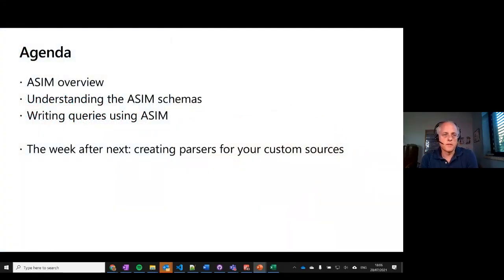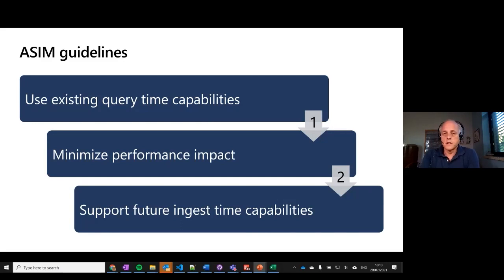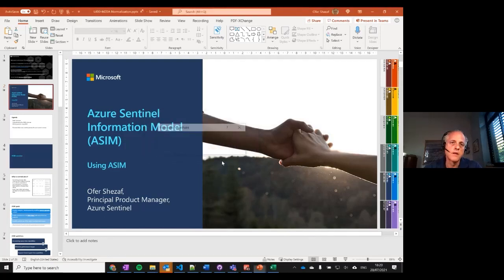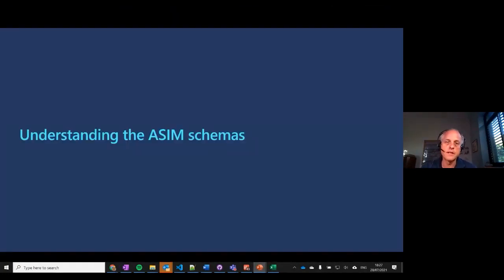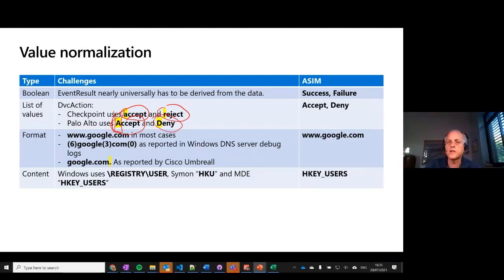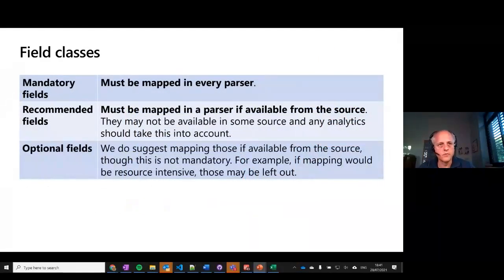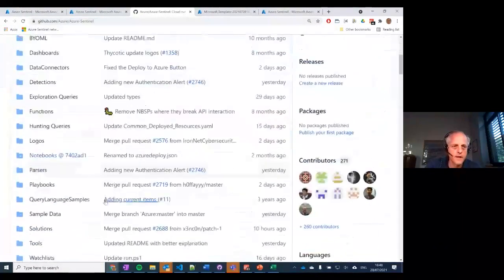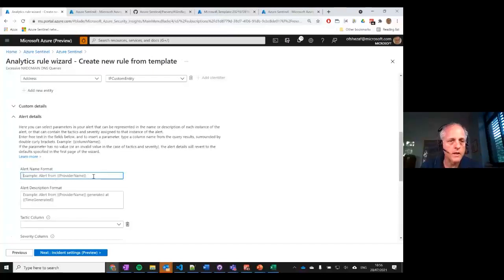The Information Model: Understanding Normalization in Azure Sentinel - Azure Sentinel Webinar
July 28, 2021, 11:00 AM ET / 8:00 AM PT (webinar recording date)

Presenter: Ofer Shezaf

Working with multiple data types and sources is a challenge: Understanding different schemas and creating a unique set of analytics rules, workbooks, and hunting queries for each. This webinar will enable you to learn about the Azure Sentinel Information Model (ASIM), which combines schema definitions, parsers, and normalized content to allow source agnostic content and simplify analyst use of the Azure Sentinel’s data.

below the recordings section.